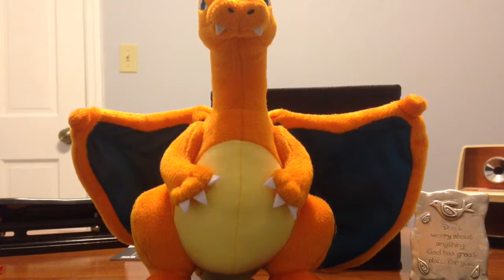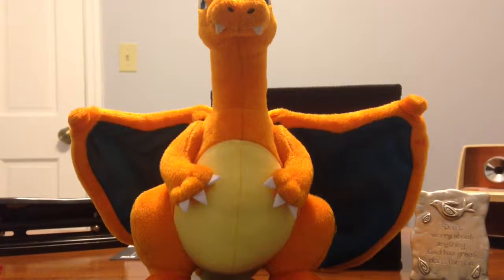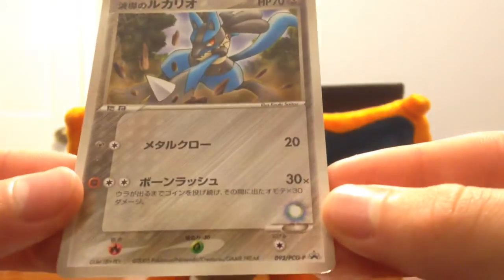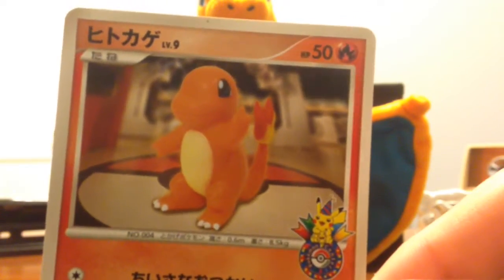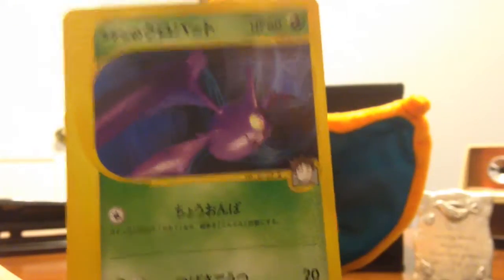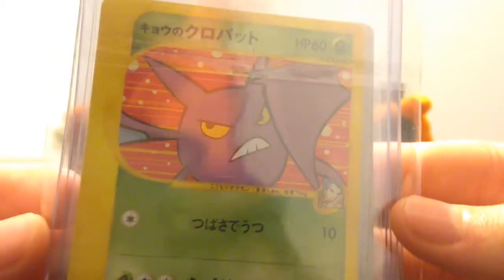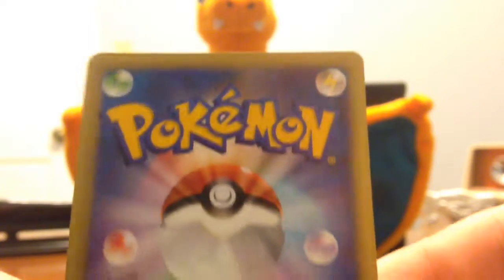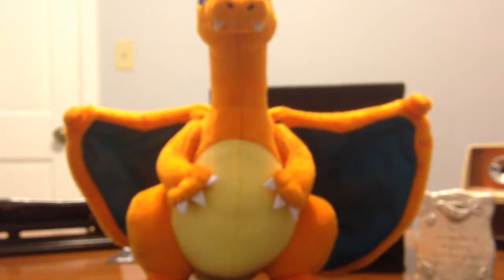Epic Pokemon BCBM!!